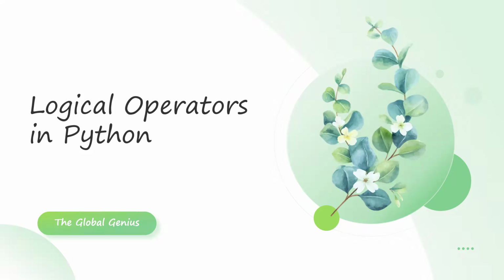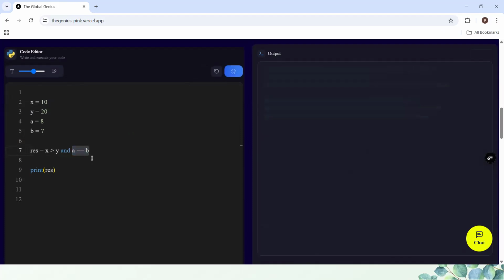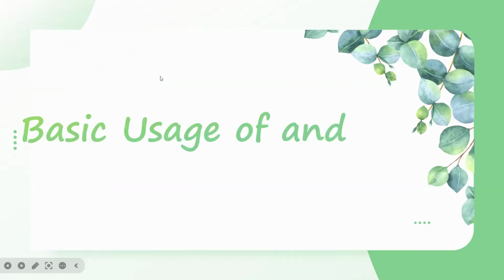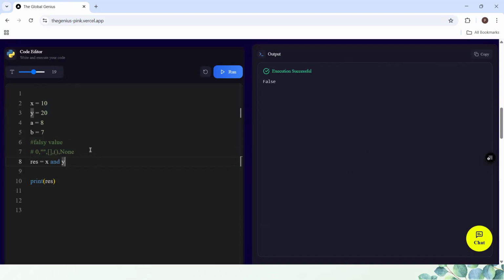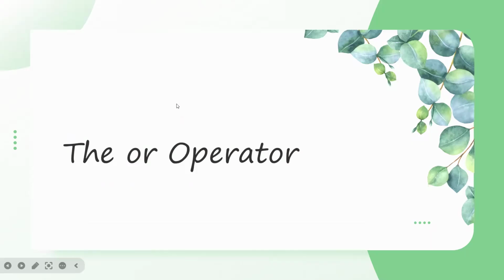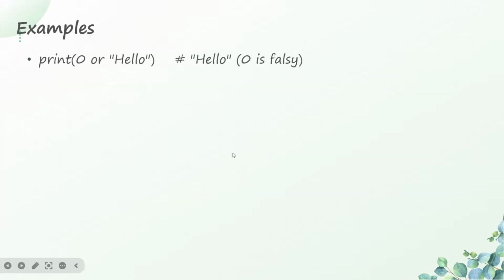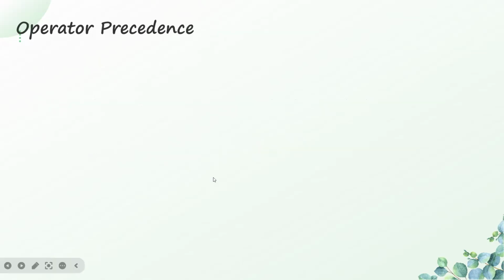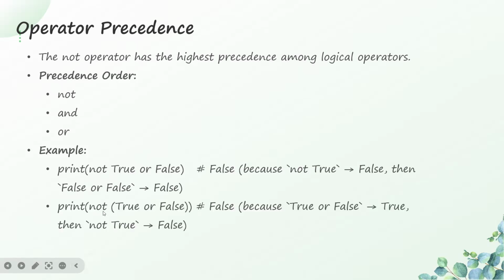Logical Operators in Python